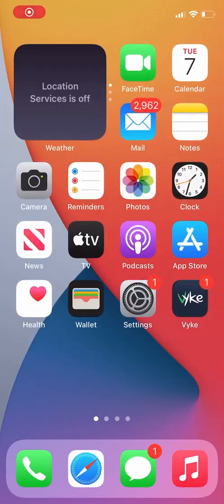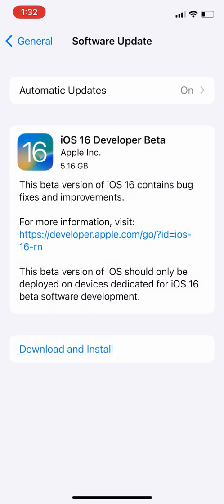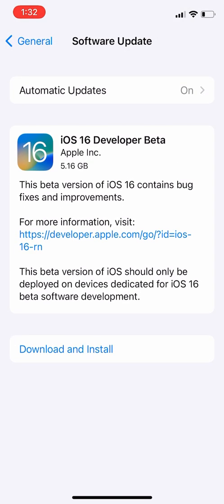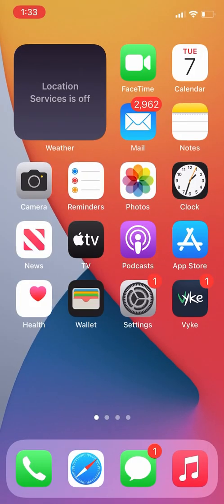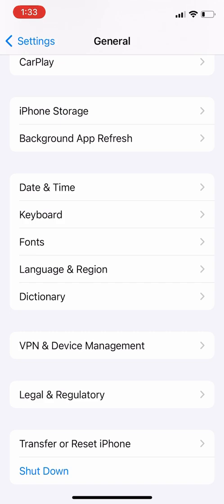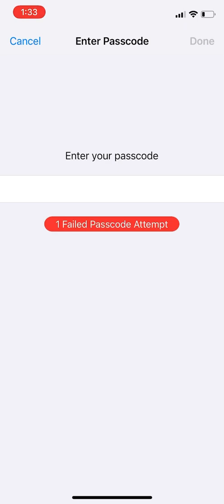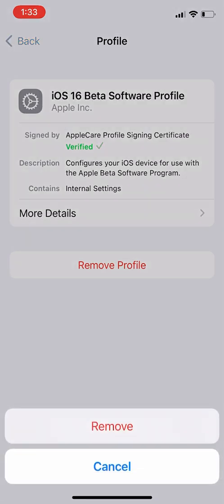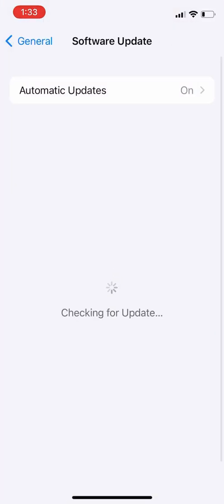How To Remove iOS 16 Beta Profile | Uninstall iOS 16 Beta From iOS Device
How to Remove or Uninstall iOS 16 Developer Beta Profile From iPhone or iPad